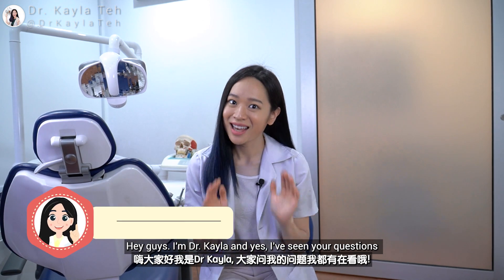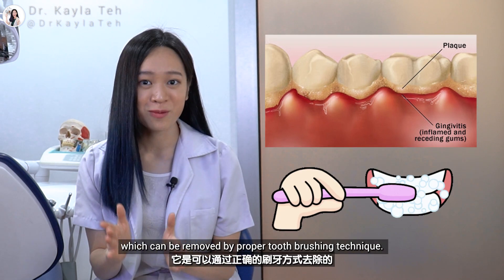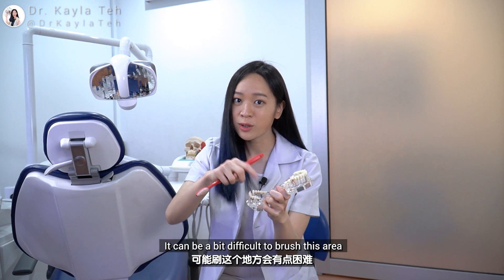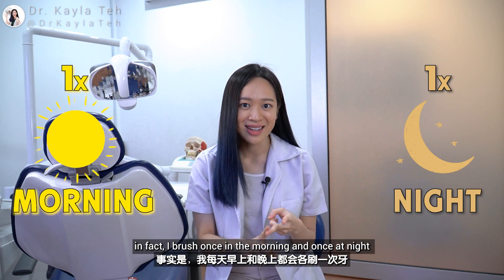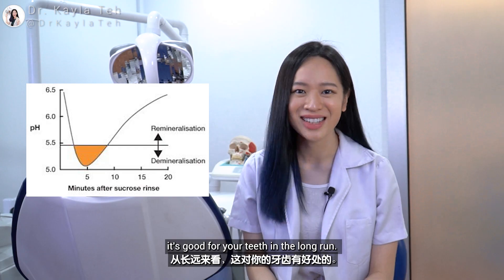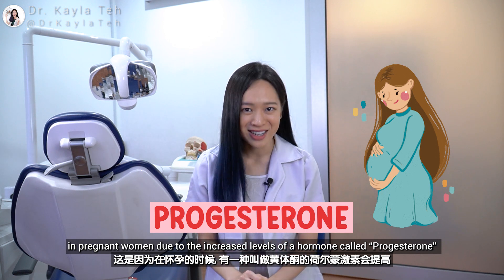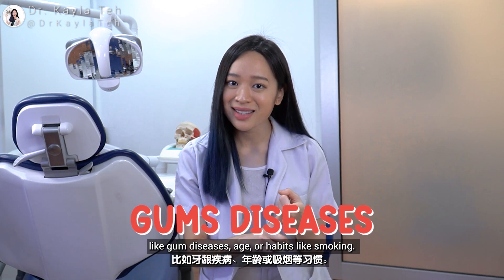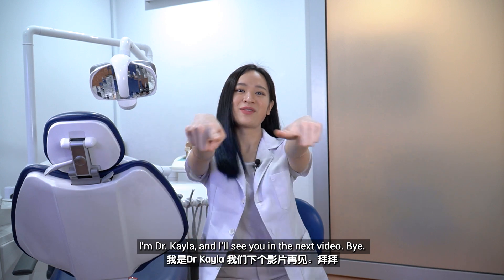Dentists DON’T Floss After Every Meal?!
Do you really NEED to floss or rinse after every meal? 🤔 Is an electric toothbrush REALLY necessary? Why are there black triangles in between your teeth after braces?!🦷
In this first episode of "Ask Me Anything!", I will be explaining the burning Dental questions you guys have been asking me!